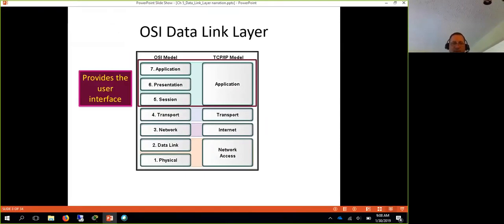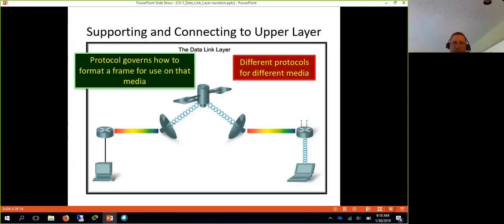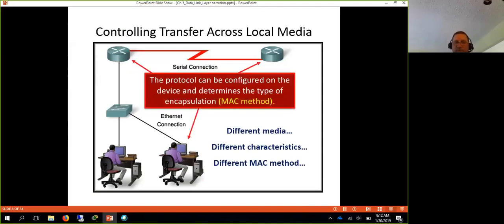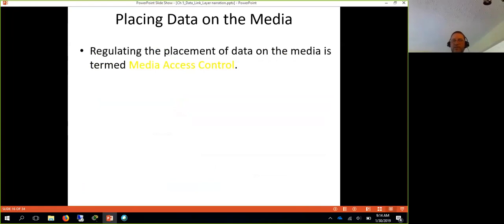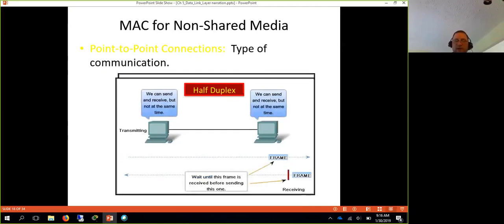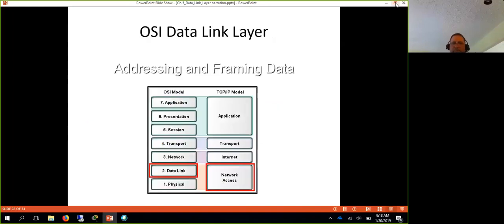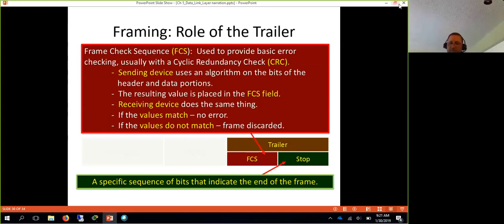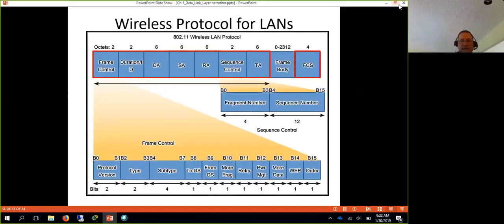Networking Basics Ch 5 Data Link